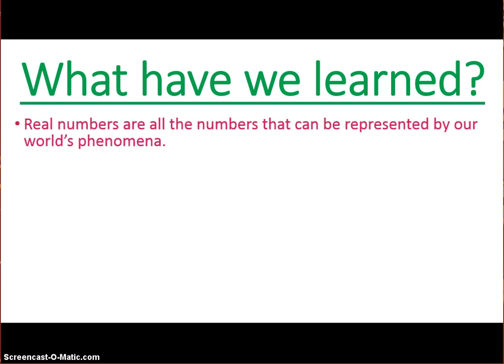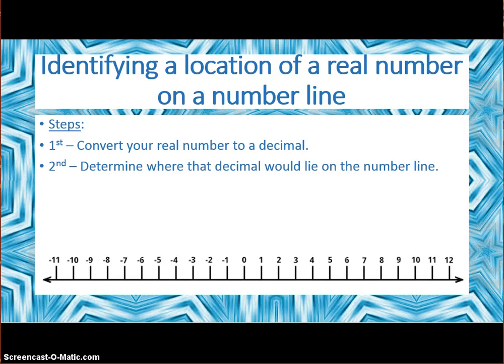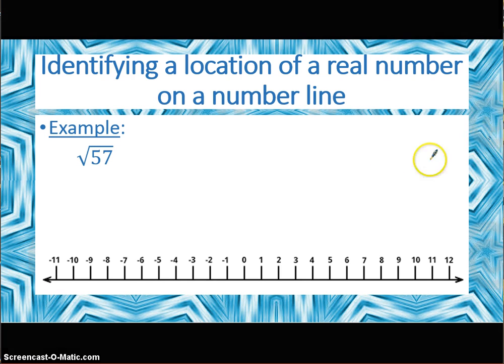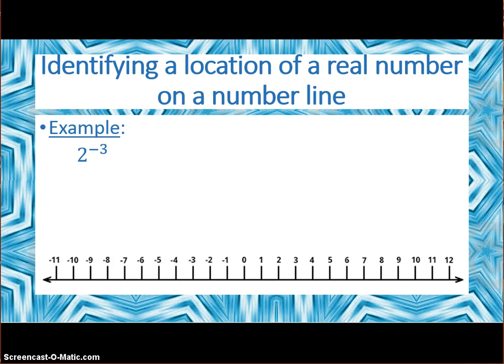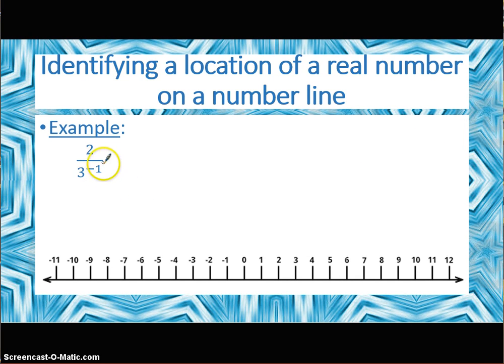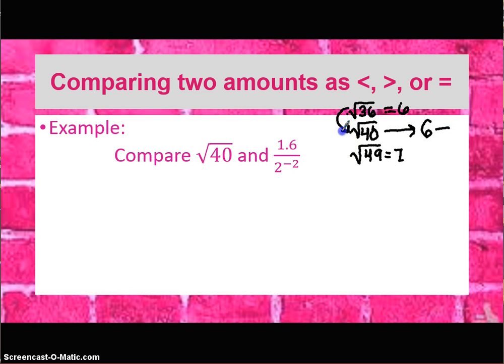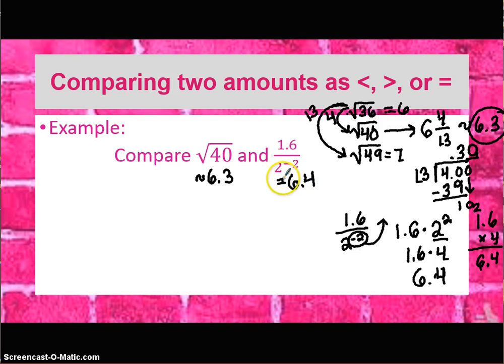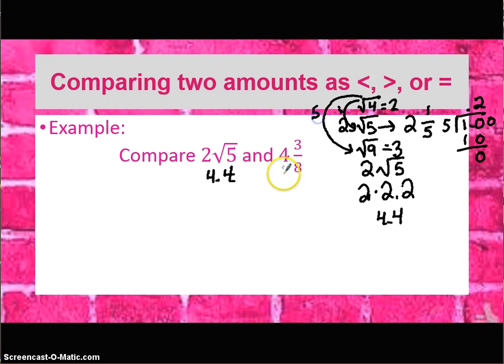U1P3 Comparing Real Numbers Part 1